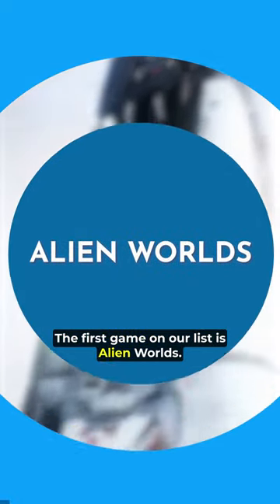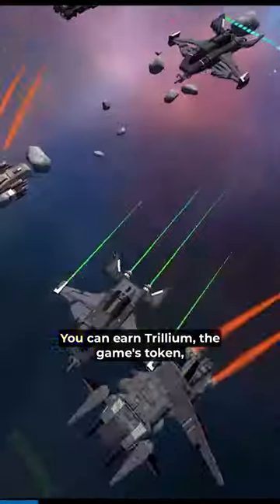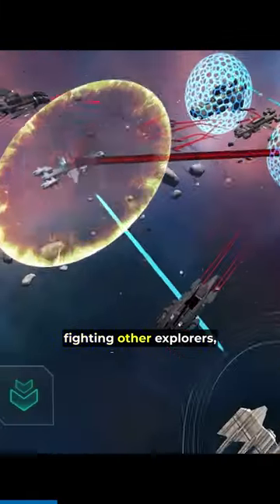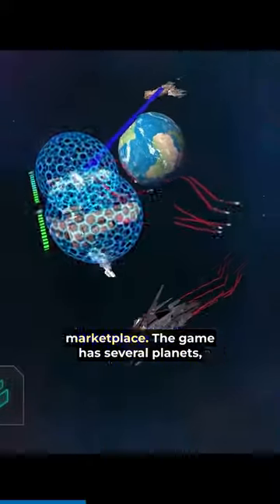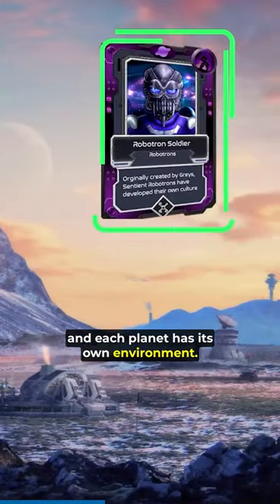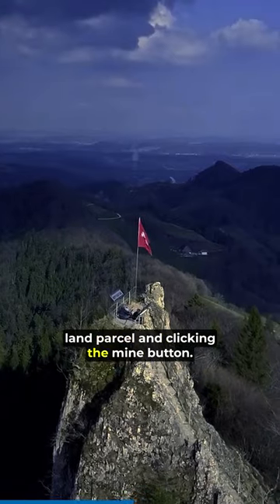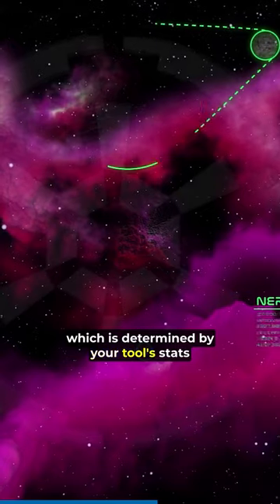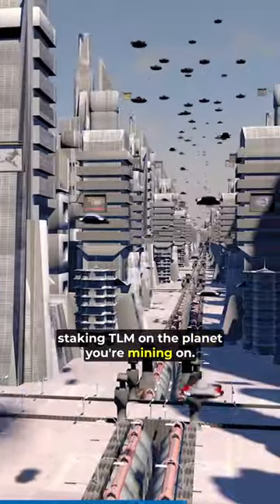TOP 5 PLAY TO EARN GAMES BUILDING CROSS CHAIN | Alien Worlds